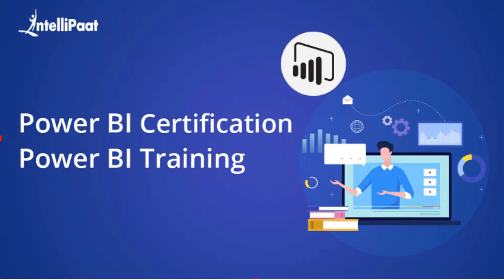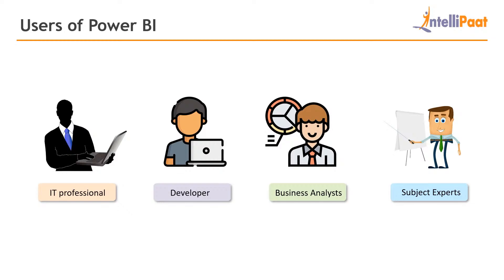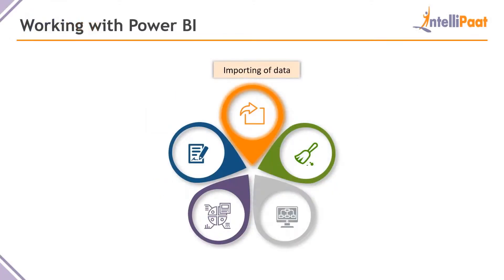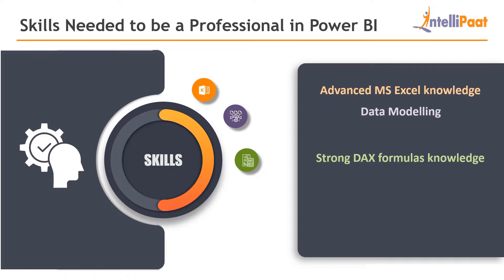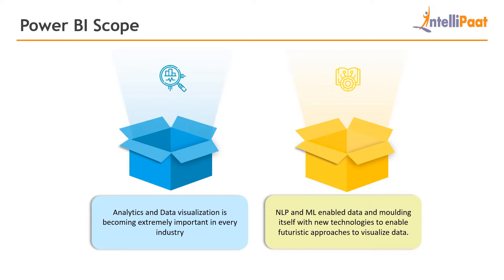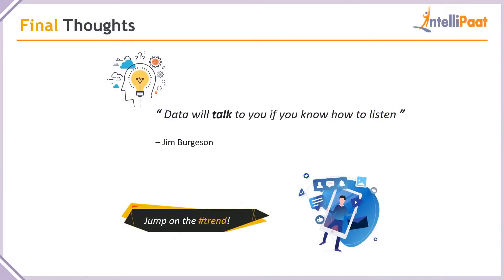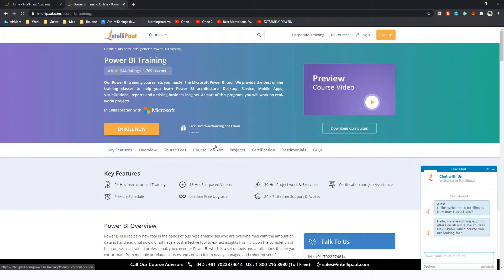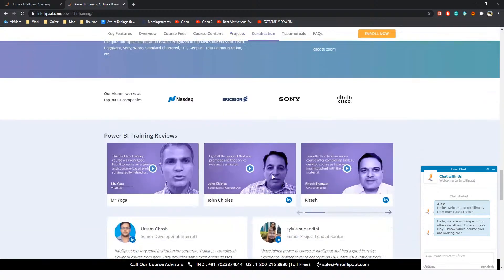Power BI Certification Course | Power BI Tutorial | Power BI Training | Intellipaat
In this Power Bi Certification video you will get to know the importance and benefits of Power BI Certification and You will also learn the concepts like what is power, What are the skills required to be a professional in Power Bi, and what is the future scope for a power bi professionals with this power bi certification.

📰 Interested to learn Power BI still more?

Got any questions about Power BI? Ask us in the comment section below.

Are you looking for something more? Enroll in our Power BI course and become a certified Power BI Professional It is a 24 hrs instructor-led training provided by Intellipaat which is completely aligned with industry standards and certification bodies

Intellipaat Edge

1. 24x7 Lifetime Access & Support
2. Flexible Class Schedule
3. Job Assistance
4. Mentors with +14 yrs industry experience
5. Industry Oriented Courseware
6. Lifetime free Course Upgrade

Why should you watch this Power BI video?

You can learn Power BI much faster than any other BI tool and this power bi tutorial helps you do just that. This Intellipaat power bi tutorial for beginners will familiarize you with the various BI reporting concepts. Power BI is one of the best reporting advances that is finding increased applications for data visualization in a lot of industry domains. Our Power BI training course has been created with extensive inputs from the industry experts so that you can learn Power BI and apply it for real-world scenarios.

Why should you opt for a Power BI career?

Today every business enterprise and department needs extensive business insights and Power BI puts the power in your hands. You can easily work with multiple sources of data, convert it into a report, graph, or data visualization of your choice. Get real-time insights and deploy it faster than any other BI tool available in the market. It is open-source and highly intuitive and does not need technical knowledge or IT support.